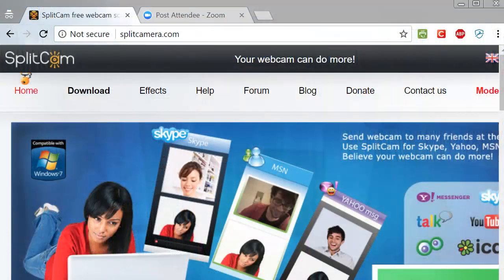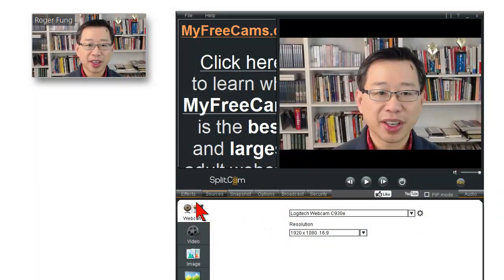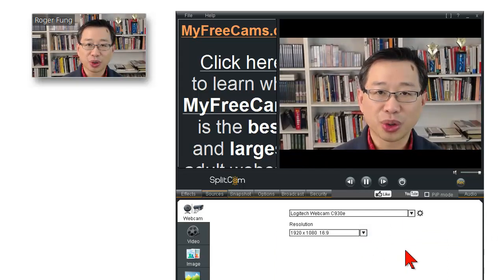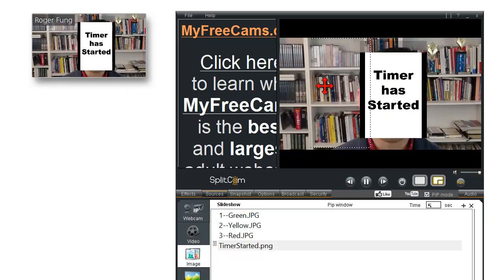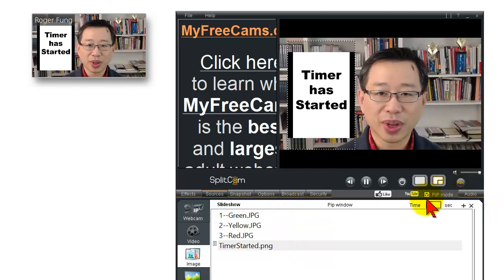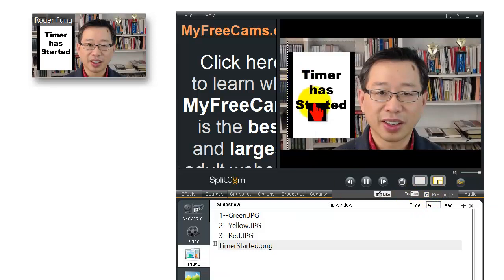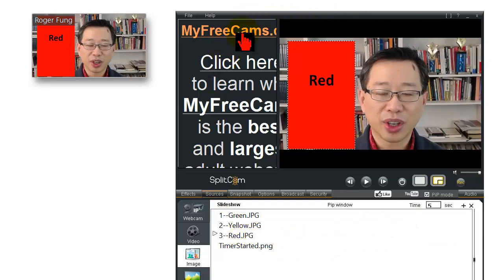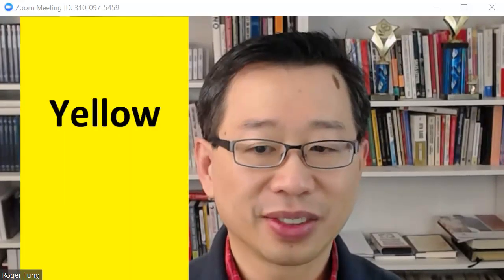Splitcam Tutorial -- Timer Color Flags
How to use Splitcam to show Timer colors more effectively in online meetings